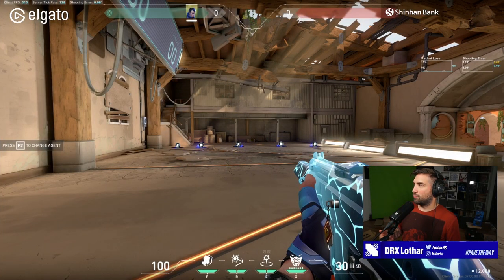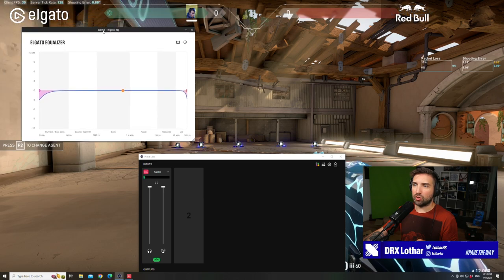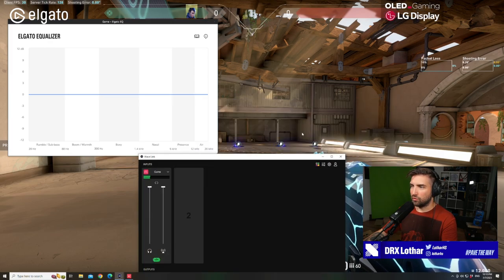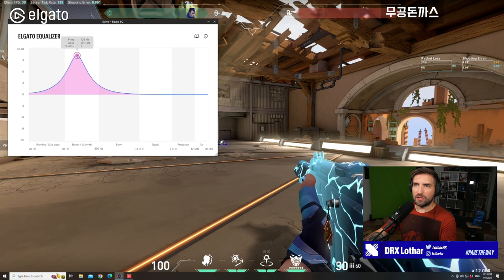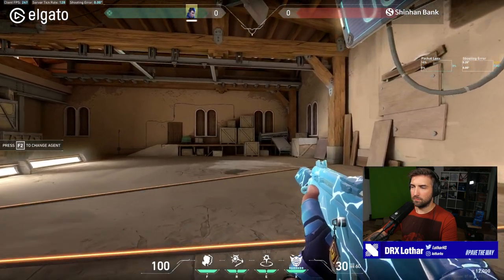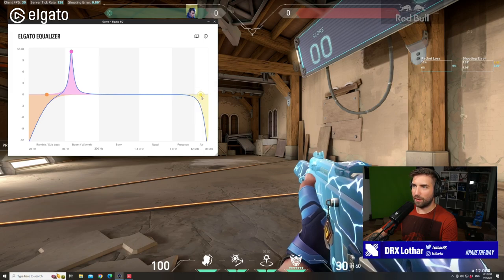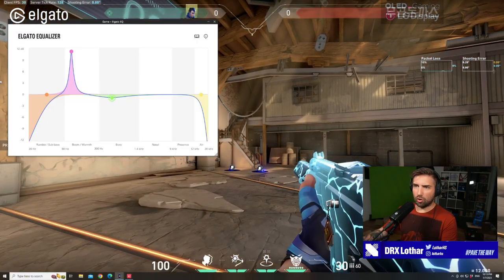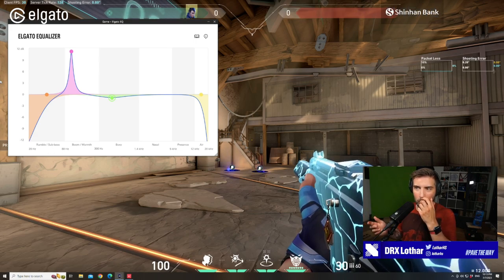How to make FOOTSTEPS LOUDER in VALORANT [or other FPS like CSGO, CS2, WARZONE] /// Lothar's Lab#68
Not only in VALORANT, in other games as well ;)